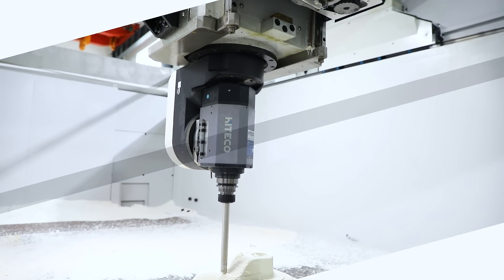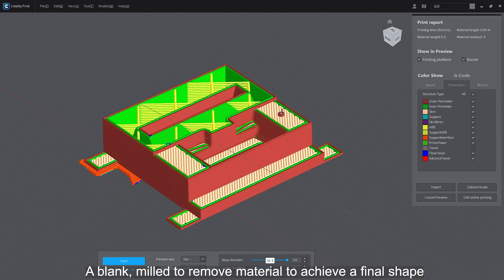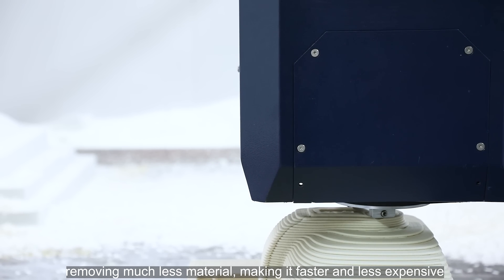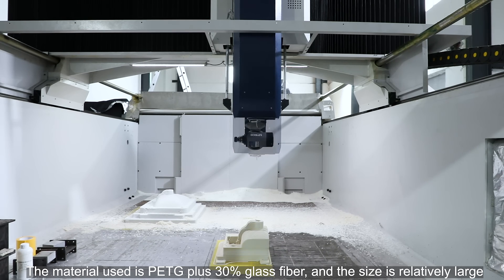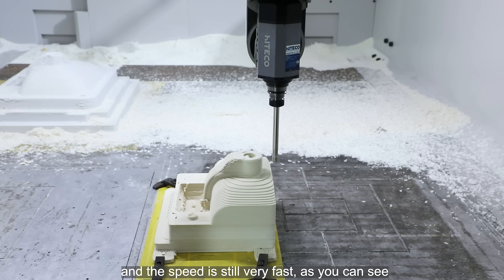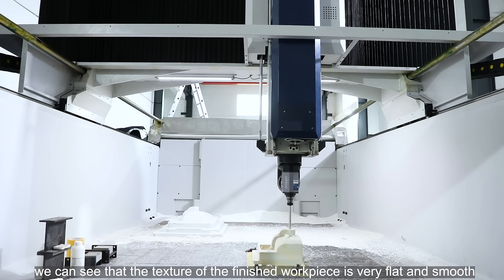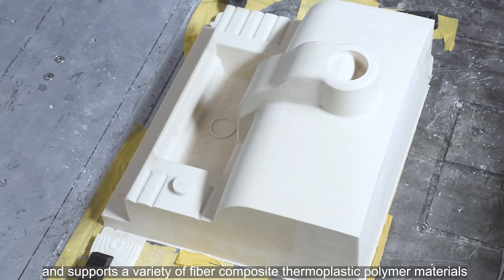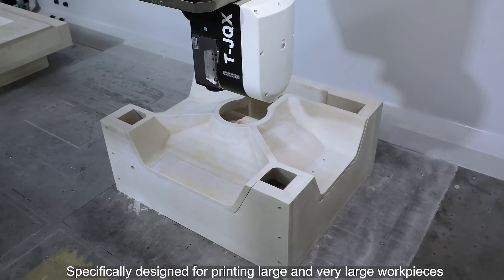PioCreat G40 Is An Industrial-Grade Large-Scale Gantry Machining Center Integrating Additive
Pellet 3d Printer G40 is suitable for printing various thermoplastic pellets, special mixtures, ceramics, and metal materials.

Now G40 Pellet 3d Printer is printing bathroom parts with a size of 510X380X250mm. The material used is PETG plus 30% glass fiber, and the size is relatively large. Therefore, a 6mm high-flow screw extrusion nozzle is selected. On the premise of ensuring the stability and accuracy of the gantry, the printing speed can be up to 10m/min.

👉👉Learn more about PioCreat large gantry addition and subtraction machining center G40